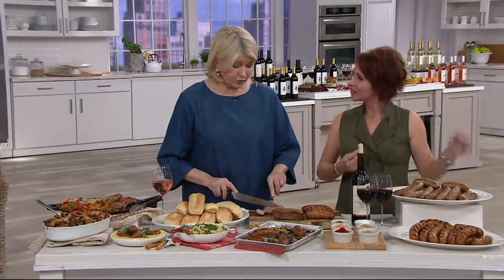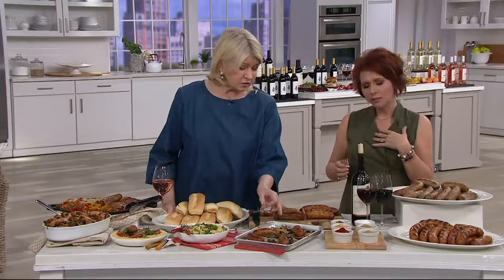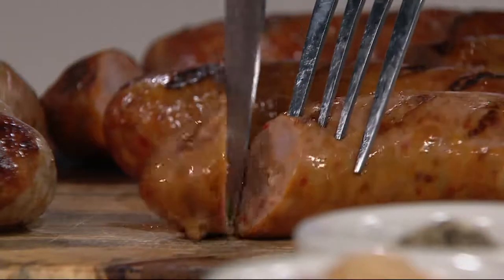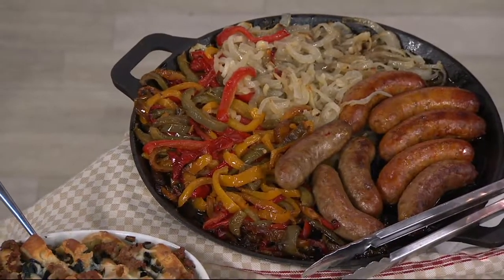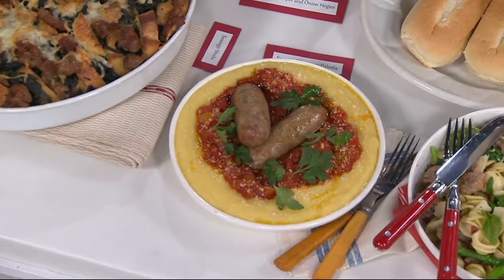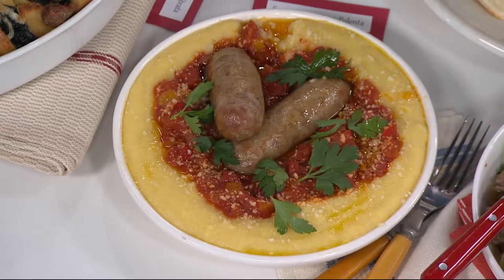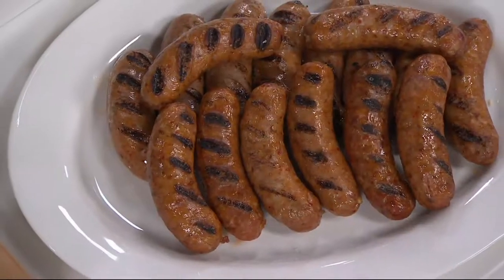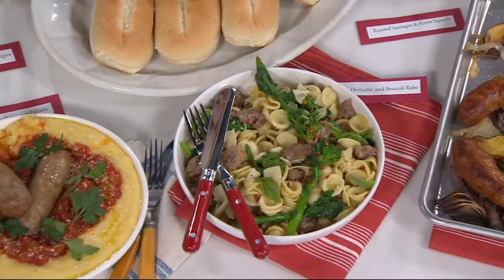Martha Stewart (16) 3.75-oz Hampshire Pork Italian Sausage on QVC